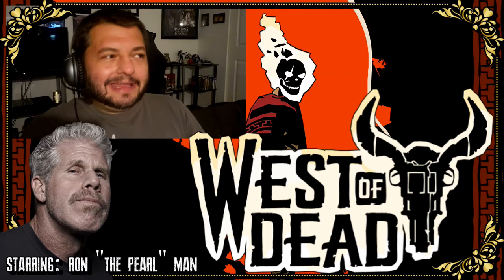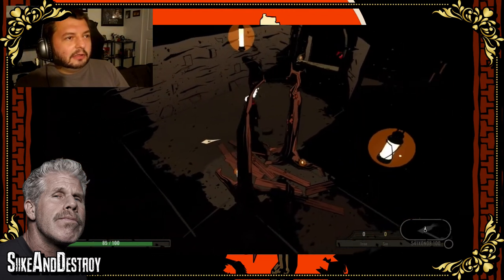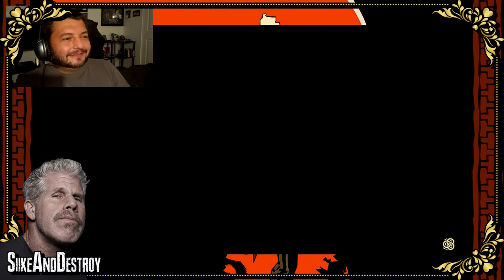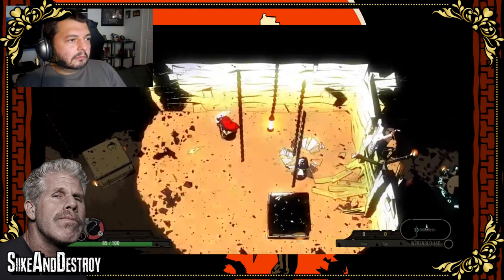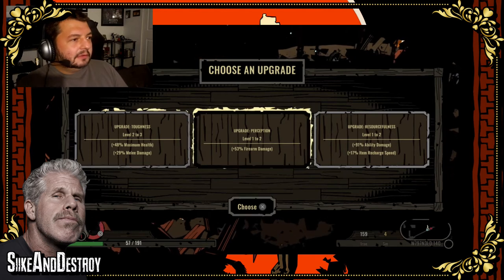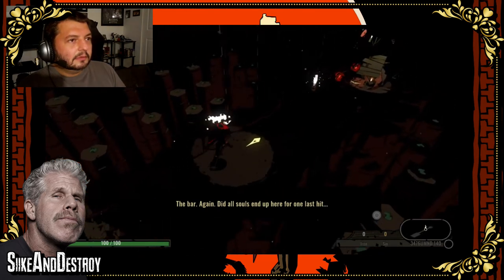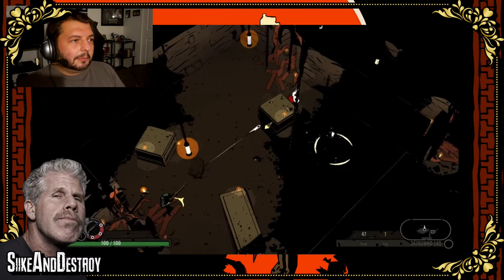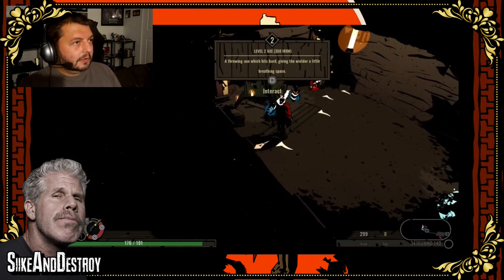West of Dead: Part 1 (The Crypts)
Donate to me at this link if you enjoy the show that much: